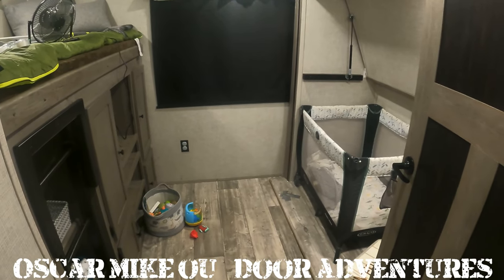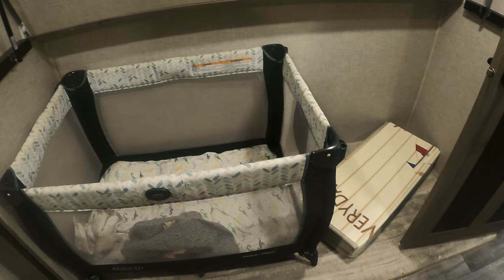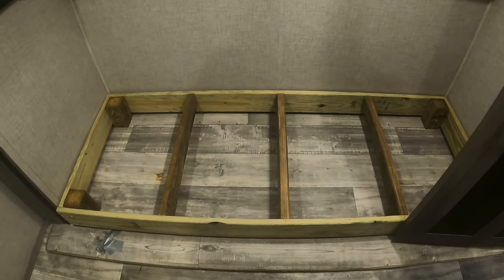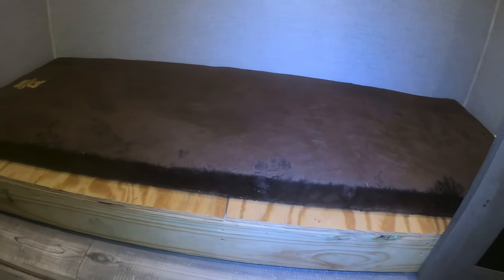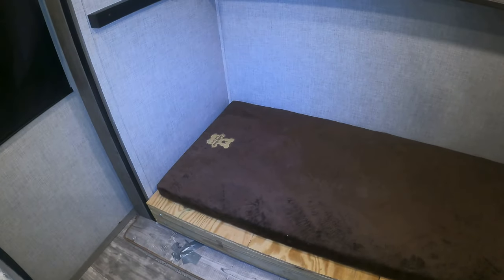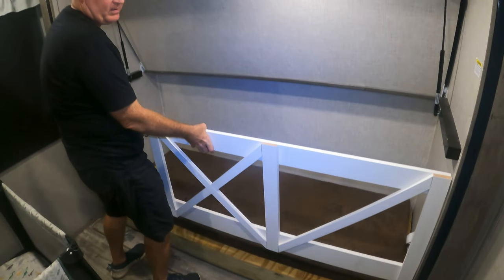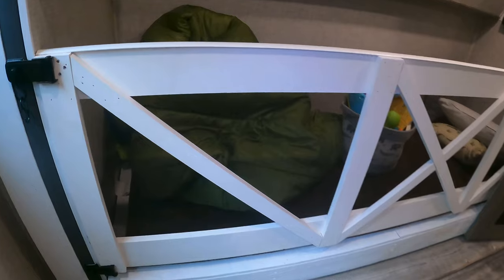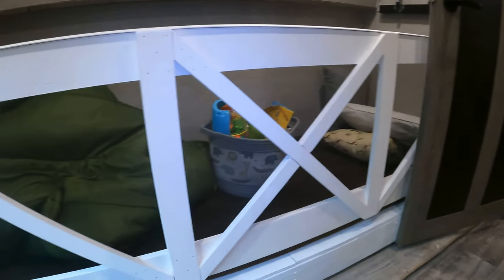BUNKHOUSE REMODEL FOR TODDLERS//NEW BED + PLAY AREA + PAINTING OVERHAUL//KEYSTONE OUTBACK 340BH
ℹ️ about this adventure:

In this adventure we are remodeling our bunk room in the 2021 Keystone Outback 340BH. The original layout included a sofa and 2 bunk style beds that were off the ground. Out 15 month old is really outgrown his bassinet and needs a comfy, safe place to sleep. We reconstructed part of the sofa space to make that happen and gave everything some fresh colors and designs!

Tucker loves his new room to play and it just gave us more room in the main part of the camper. He's got some many things that he needs to travel with it's so much easier to keep it together now.

We may need to adjust the screen, depending on how he does, with something more sturdy. Our big trip will help us determine how that goes!